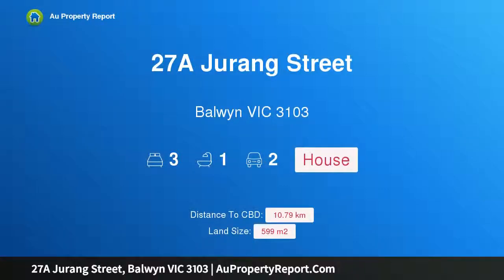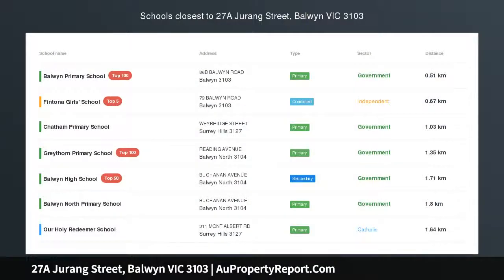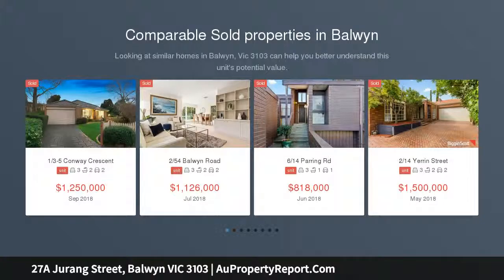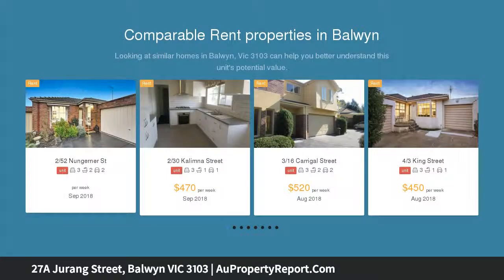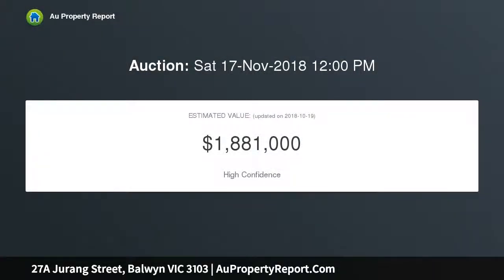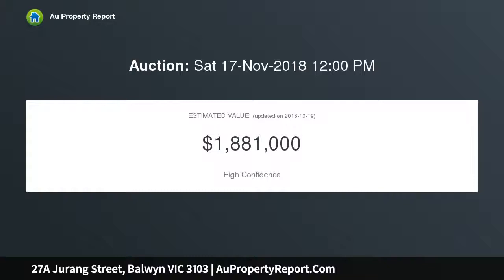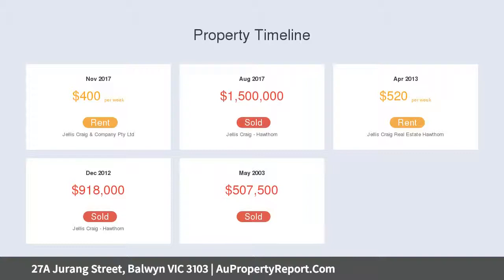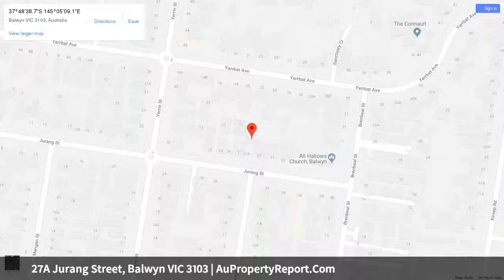27A Jurang Street, Balwyn VIC 3103 | AuPropertyReport.Com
27A Jurang Street, Balwyn VIC 3103
Property Type: house
Bedrooms: 3
Bathrooms: 3
Car Space: 2
Affordable land zoned to Balwyn High